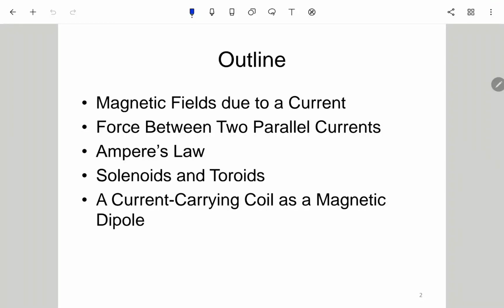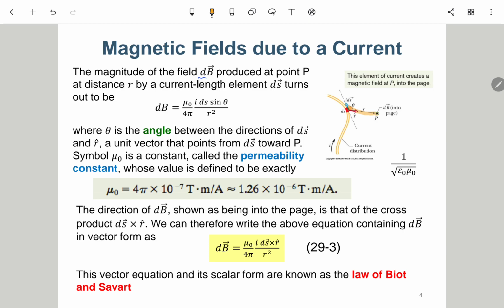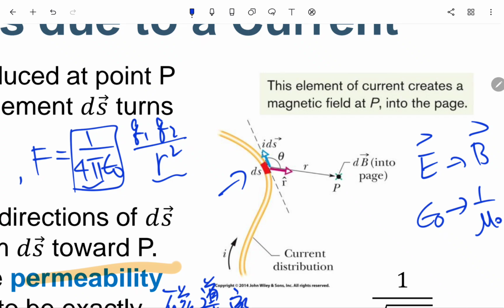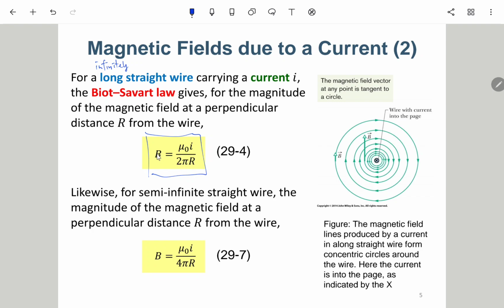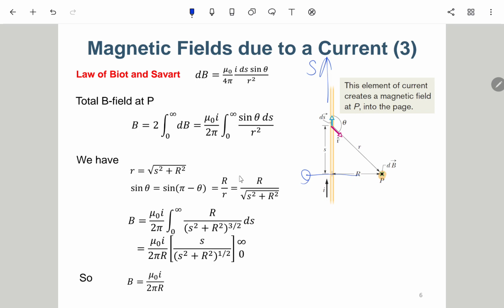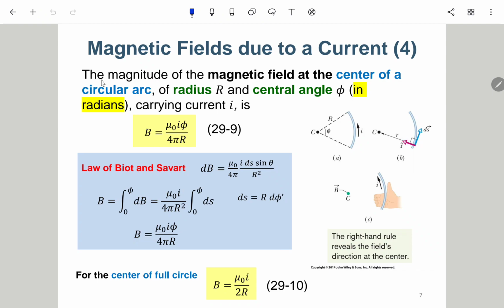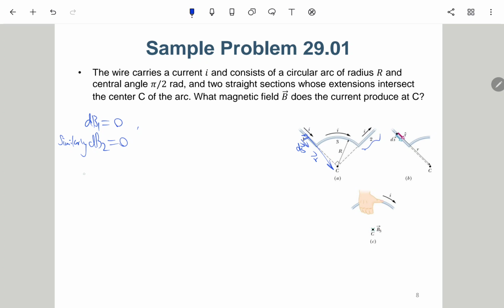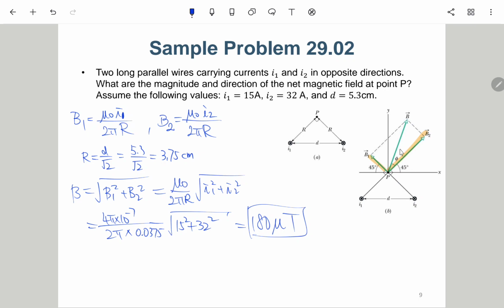Physics II - Chap. 29 Magnetic Field Due to Currents - Part I - Spring 2024